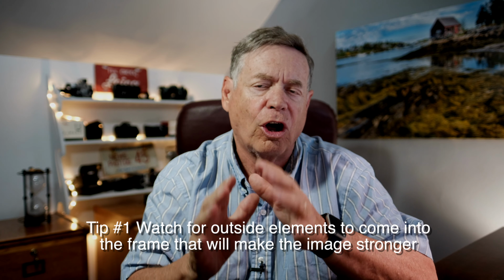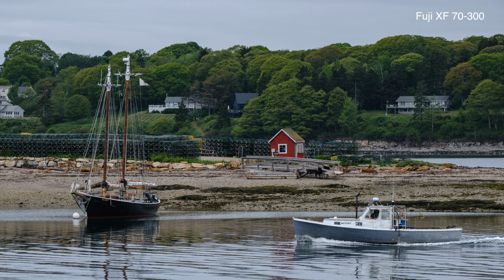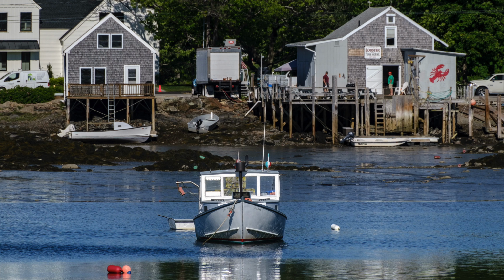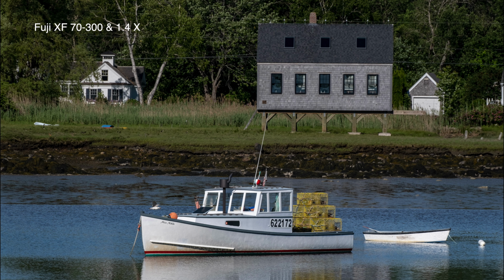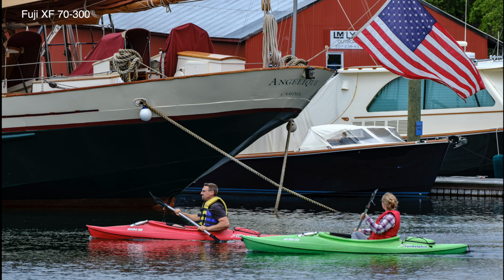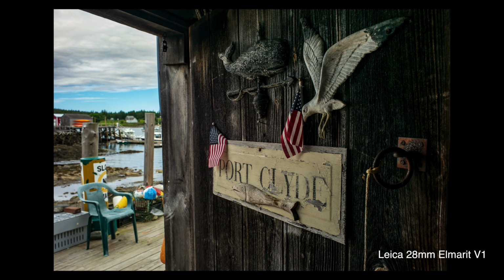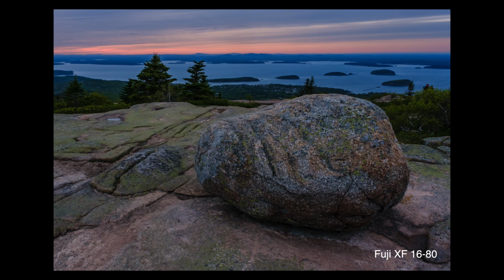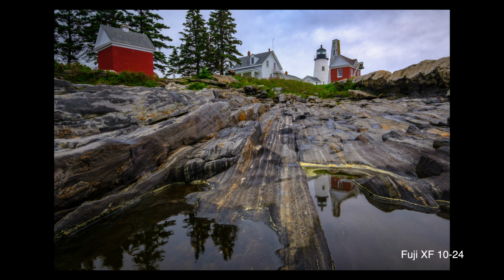GREAT TRAVEL PHOTOS - 5 Tips to Get the Perfect Images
Great Travel Photography! 5 Tips for getting better images. This video is a first step towards getting better travel images. I go over just five tips for creating images that do your trip justice. Over the years I have found it useful to focus on these five things and not just on the grand landscape or piece of architecture. Getting the essence of a place you are visiting involves photographing in different ways.

More information about Fujifilm zoom lenses
Fujifilm XF 16-80 f4 OIS WR
Fujifilm XF 50-140 f 2.8

Fujifilm prime lenses
Fujifilm XF 16 f1.4 R WR
Fujifilm XF 23 f2.0 R WR
Fujifilm XF 90 f2.0 LM WR

Fujifilm X-T3
Fujifilm X-T30
FUJIFILM XF 70-300 F4-5.6

Fujifilm X-T3
Fujifilm X-T30
Fujifilm XF 10-24 f4 OIS
Fujifilm XF 55-200 f3.5/4.8 OIS
Fujifilm XF 100-400 f4.5/5.6 OIS WR
Fujifilm X-T3 & XF 16-80 Bundle

Backpack and tripod gear
Lowepro Flipside 400 AW
Feisol CT 3401
Feisol CB 40D ballhead
Neweer Leveling base

Video Gear
Fuji X-H1
Canon M50
DJI Osmo pocket
Benro Slim tripod

Fujifilm X-S10
Fujifilm X-S10 w/XF 16-80 bundle